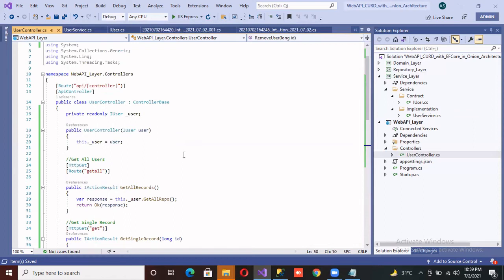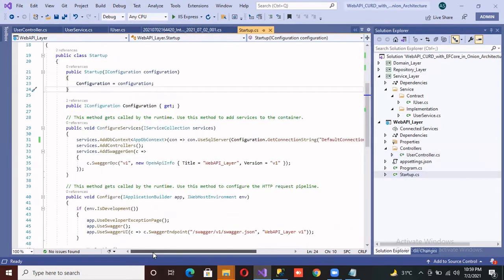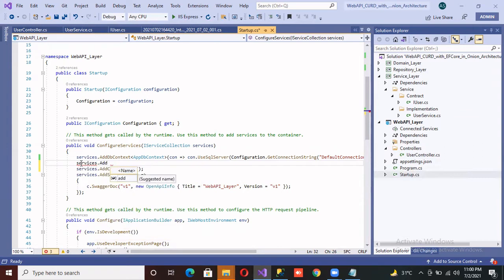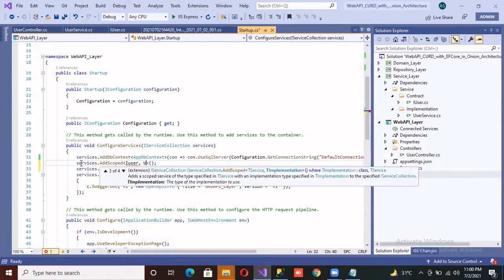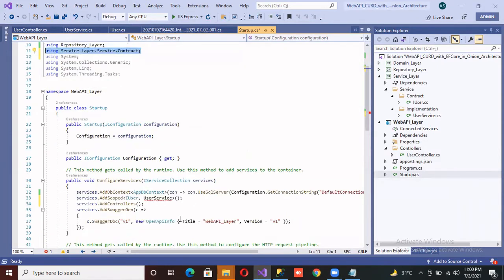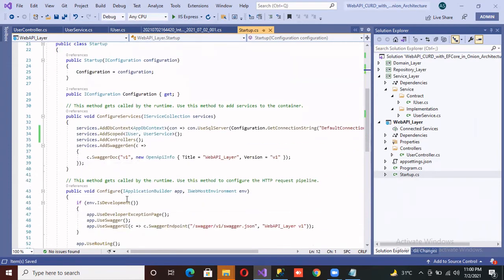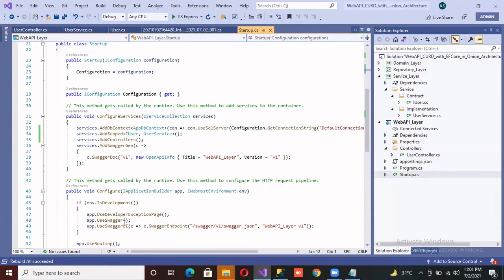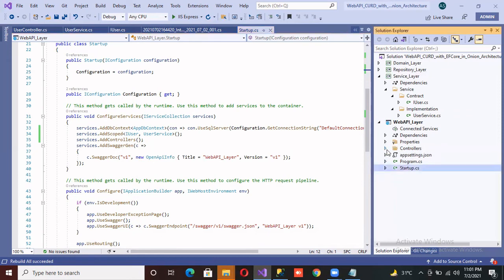#7 Dependency Injection in Core WebAPI for CURD in .NET5 using EFCore with Onion Architecture